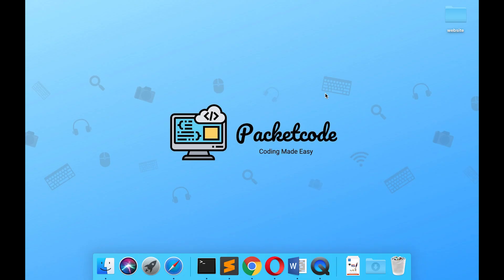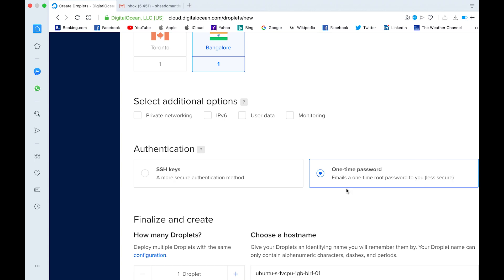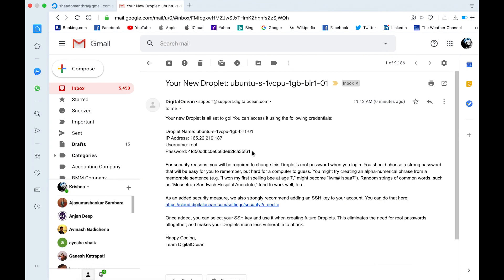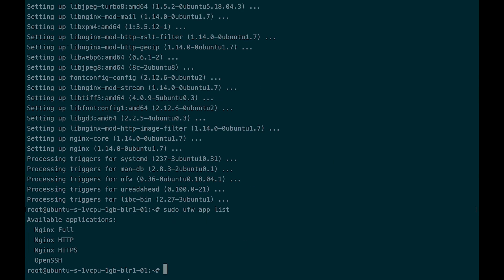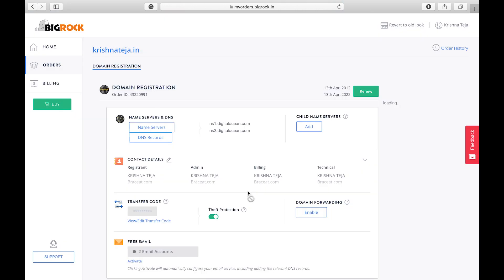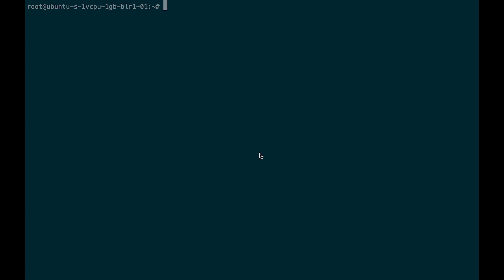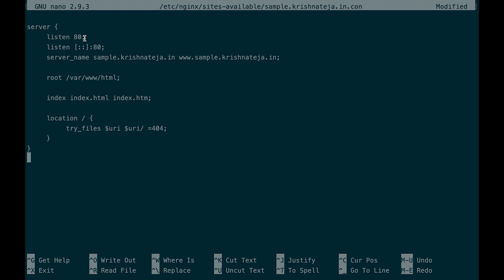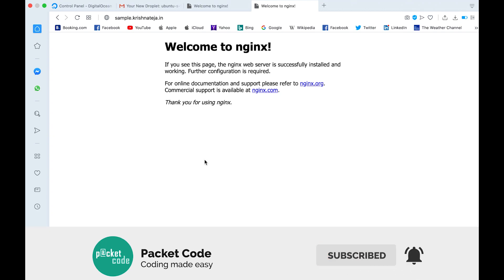How to create a cloud server/droplet on Digital Ocean and connect a Domain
Hey, this is Krishna. Today we are going to see how to create a server/droplet on the digital ocean and also see how to connect a domain to it.